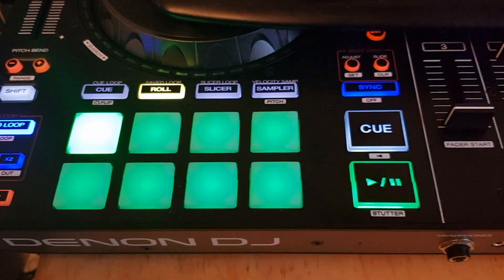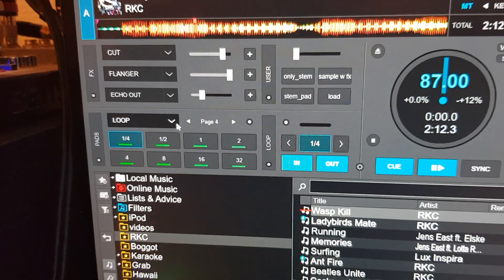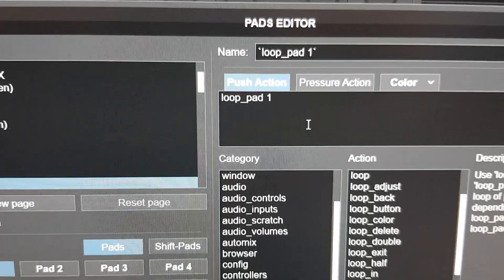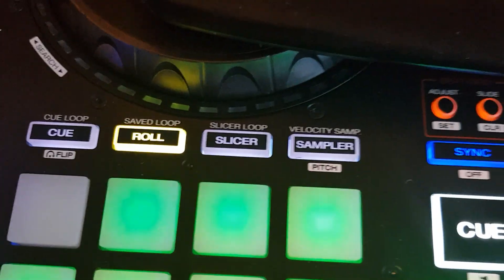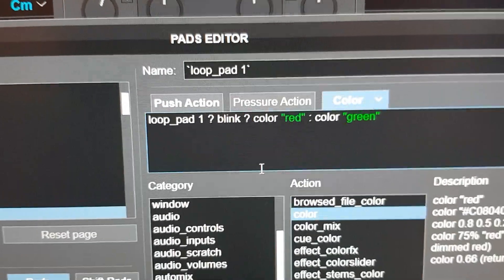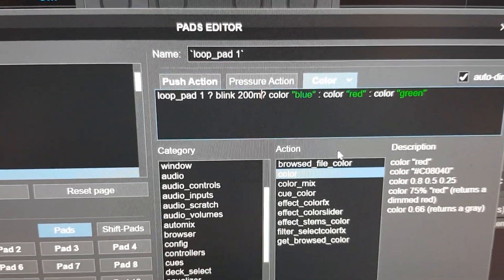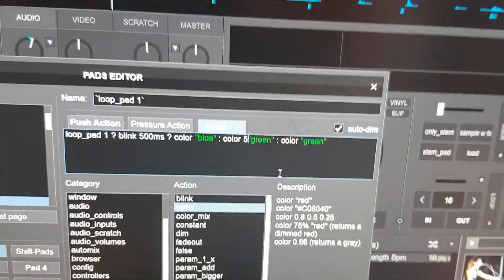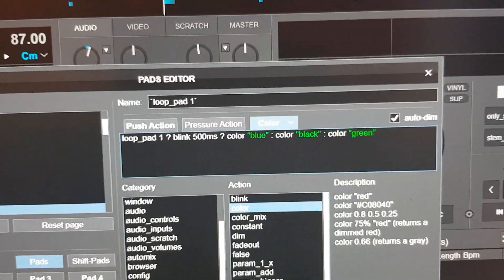Quick n' Handheld: Mapping colors on controller pads in VDJ8.5/2021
This video shows how you can easily change the colors used for on and off on controllers with RGB pads, including making them blink

Scripts used:
loop_pad 1 ? color "red" : color "green"
loop_pad 1 ? blink ? color "blue" : color "red" : color "green"
loop_pad 1 ? blink 200ms ? color "blue" : color "red" : color "green"
loop_pad 1 ? blink 500ms ? color "blue" : color "green" : color "green"
loop_pad 1 ? blink 500ms ? color "blue" : color 50% "green" : color "green"
loop_pad 1 ? blink 500ms ? color "blue" : color "black" : color "green"